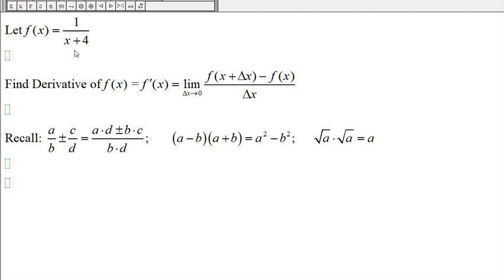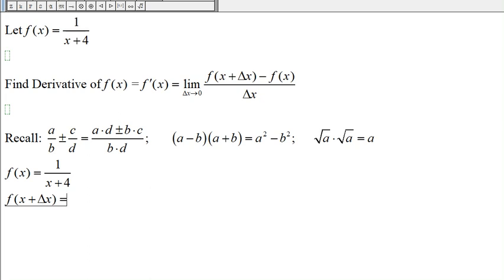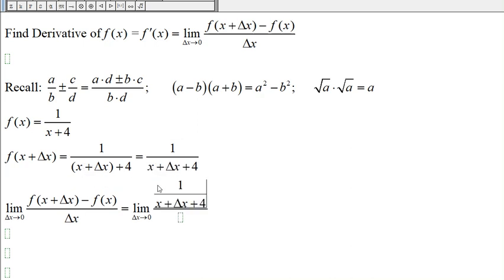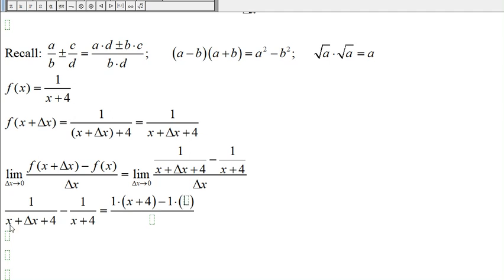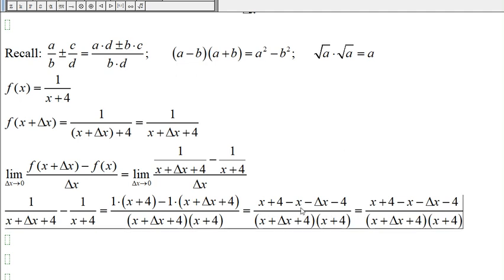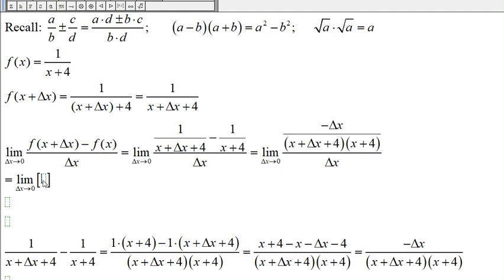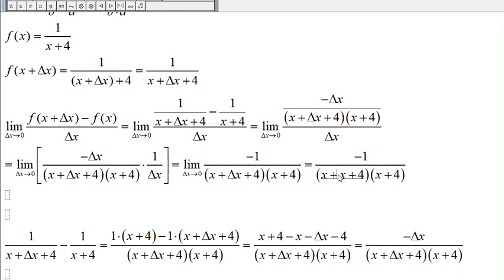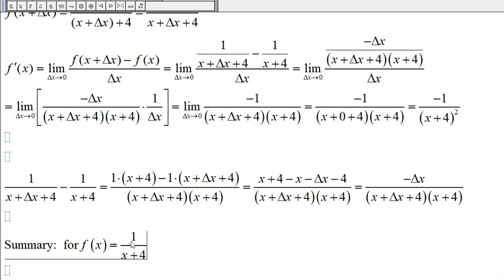Calculus (video 032): Find Derivative of f(x) by Using Definition of Derivative (part 5)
Calculus: Find Derivative of f(x) by Using Definition of Derivative